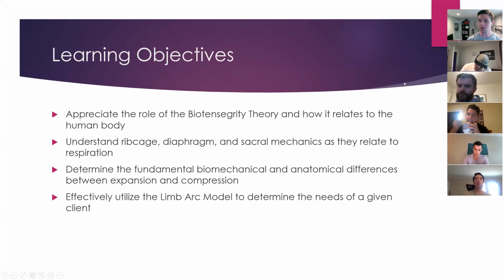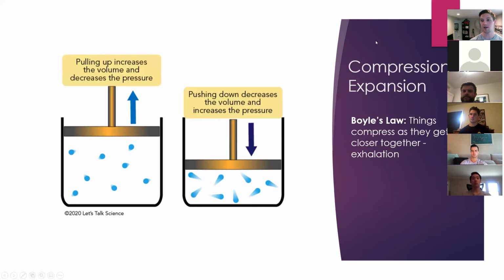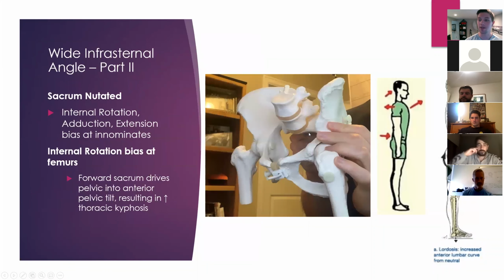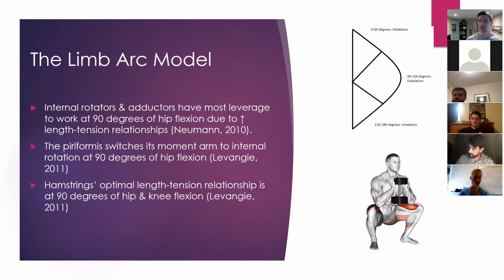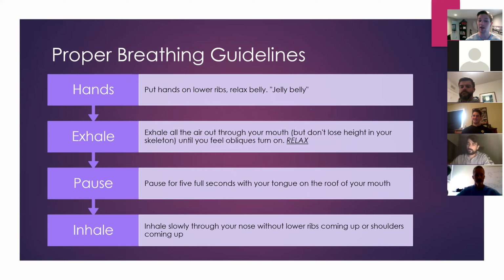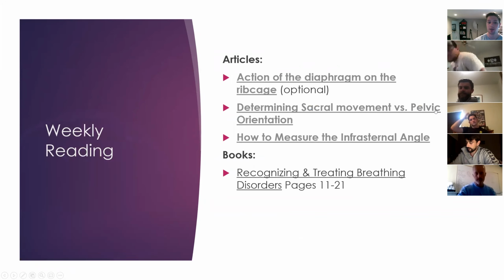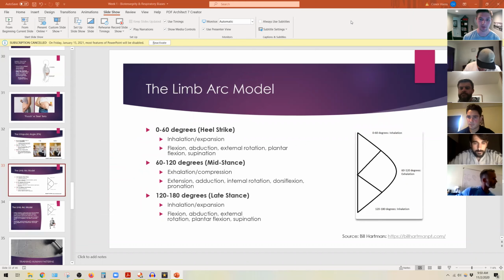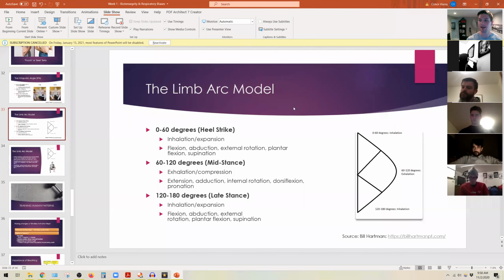Week 1 - Biotensegrity & Respiration Biases